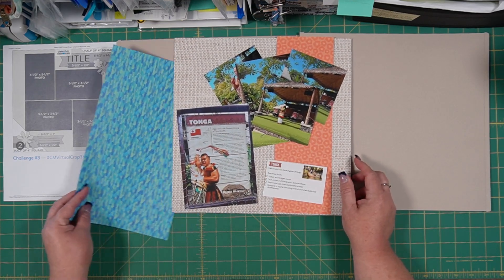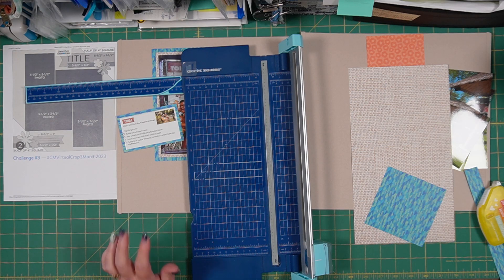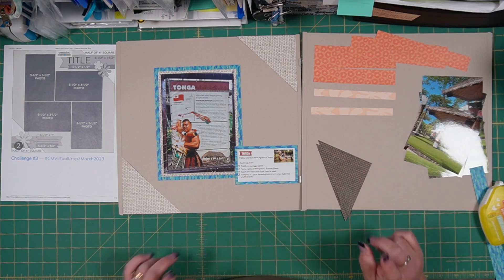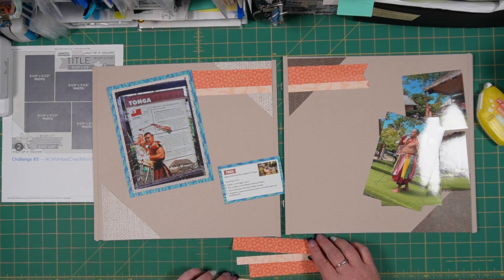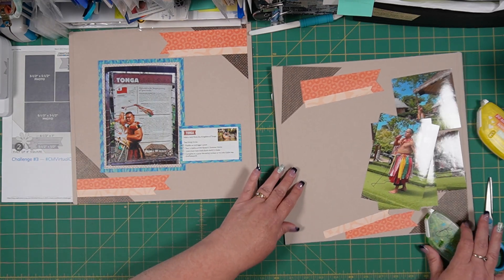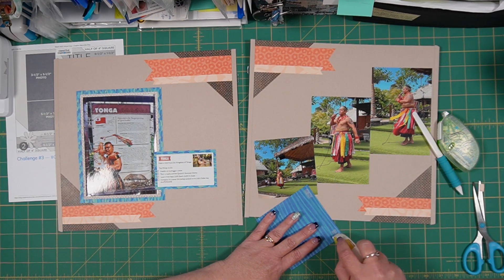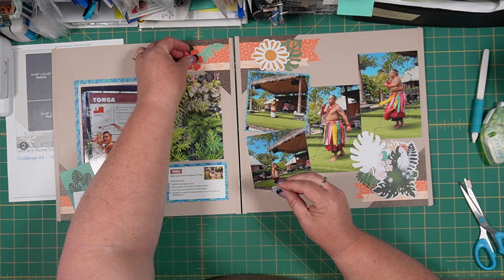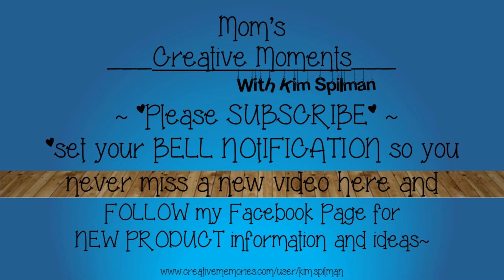Creative Memories Travel Album Oahu PCC Tonga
This Creative Memories inspired 2 page layout features the Tropic Time collection as well as papers from other CM collections. Embellishments come from Tropic Time as well as Vitamin Sea. This layout decor is inspired from the CM Blog Virtual Crop sketch from March 2023 though the layout of memorabilia and photographs is not what is suggested in that sketch.
Purchase your Creative Memories products from my website at this handy